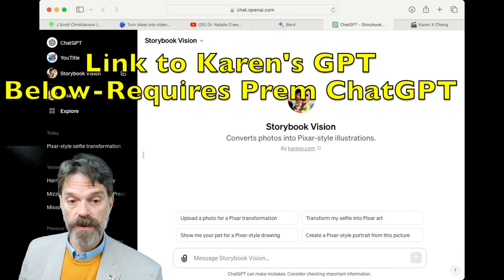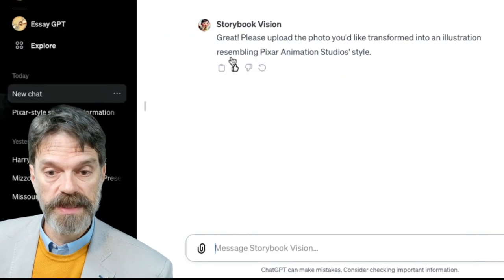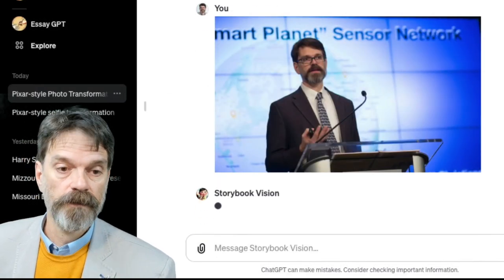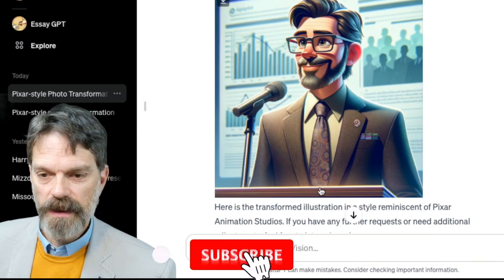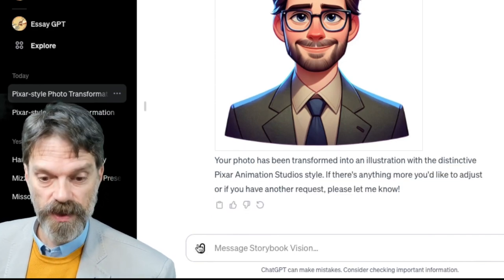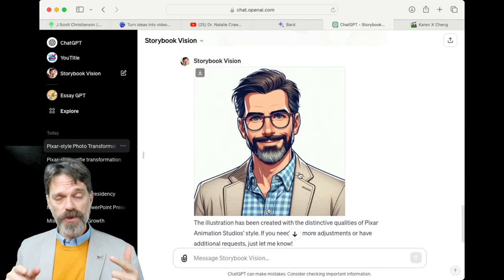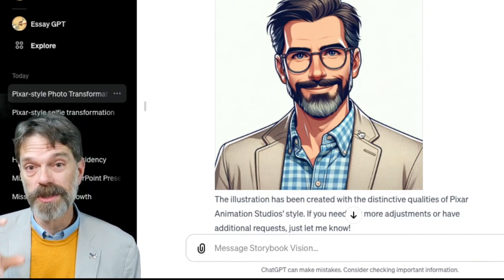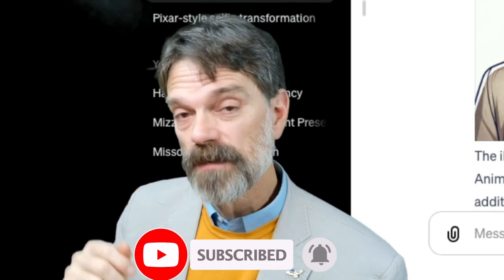Turn Yourself Into A Pixar Character with Karen Cheng's Custom GPT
Discover the magic of transforming into a Pixar character with Karen Cheng's Custom GPT technology. In this captivating video, explore how advanced AI algorithms can recreate your image in the iconic Pixar style.